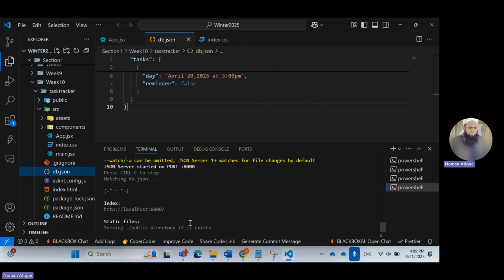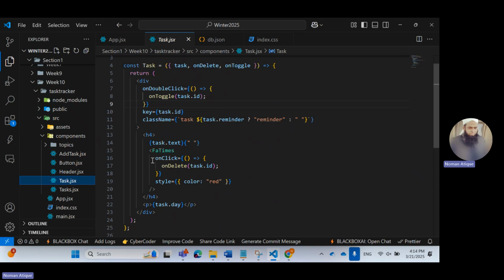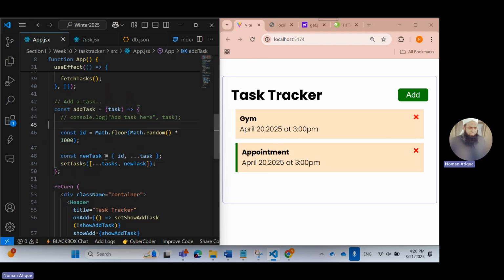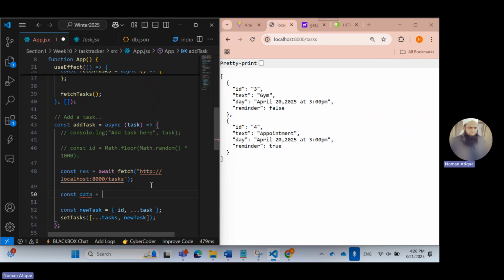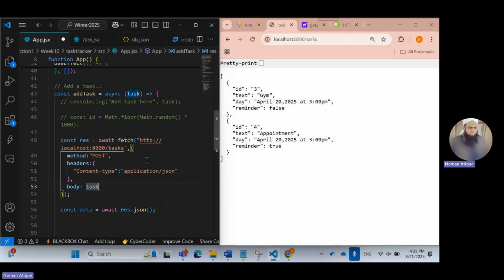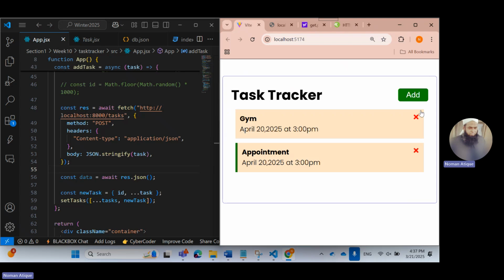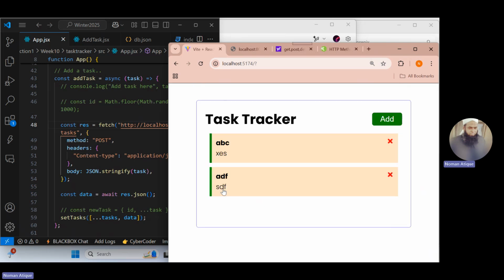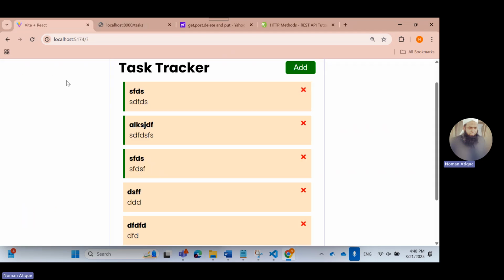Week 11 Part 2A